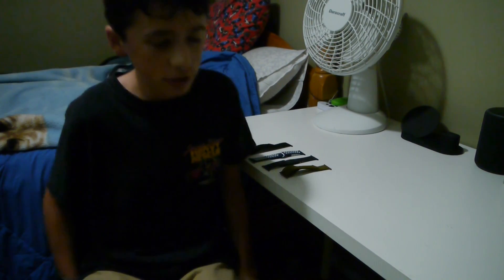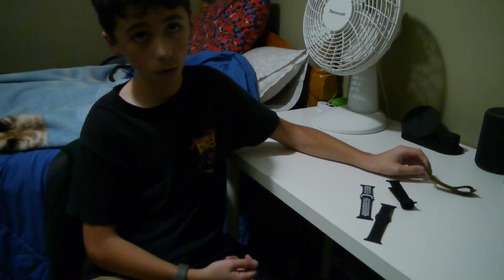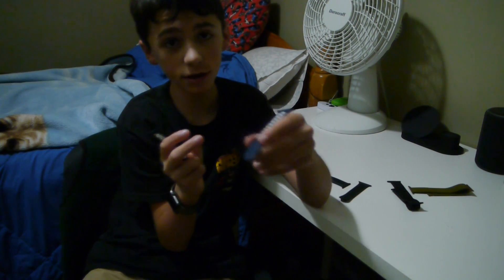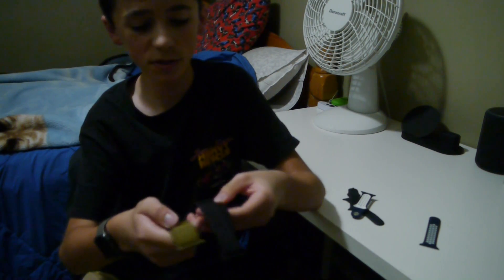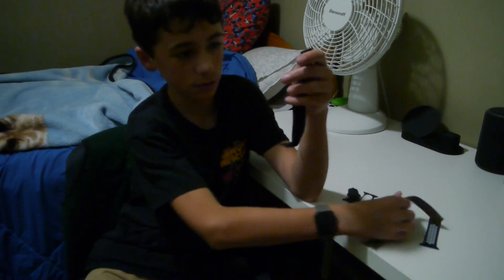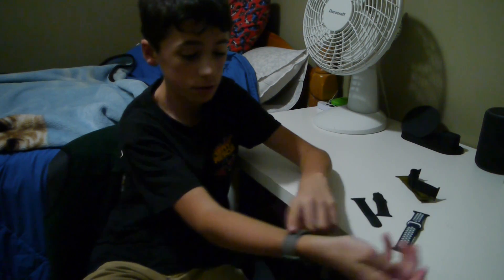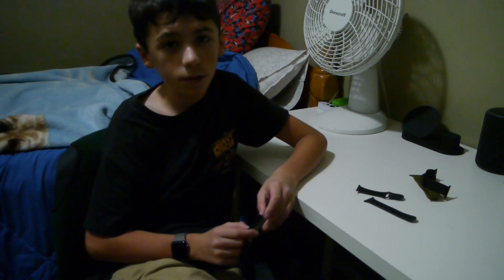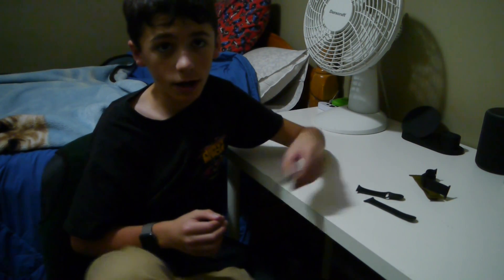The difference between a knock off apple watch band and a apple made one